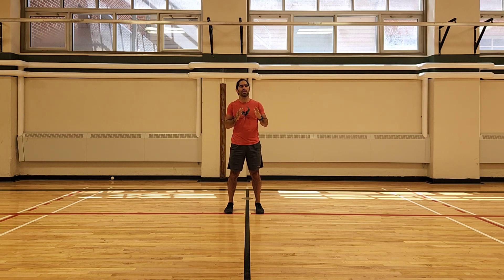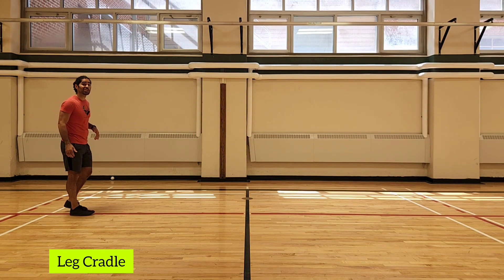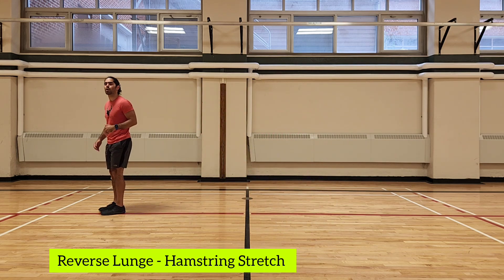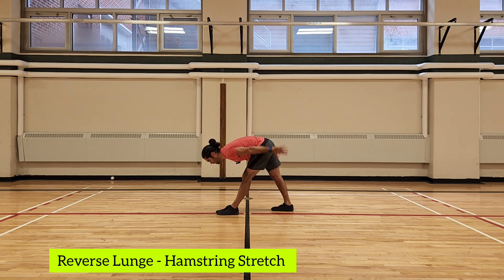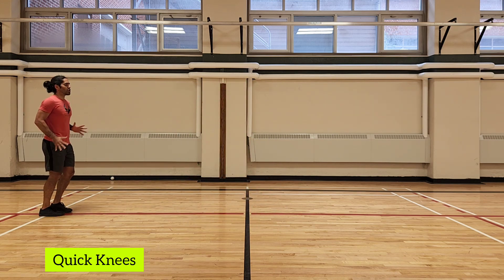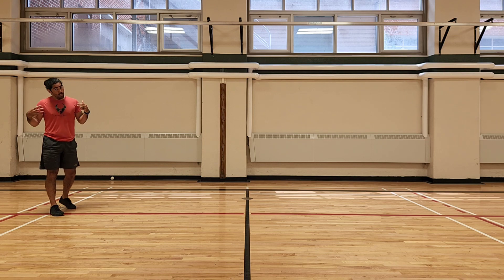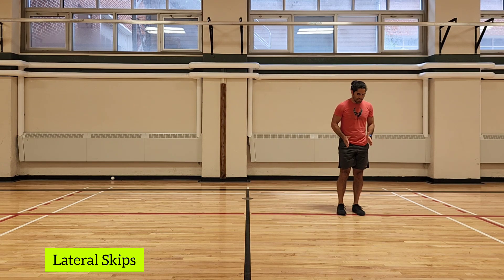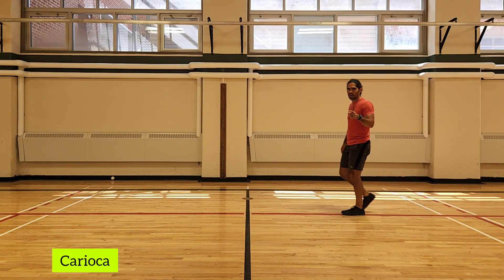Pilots Dynamic Warm-Up